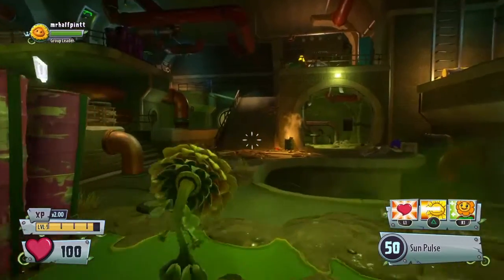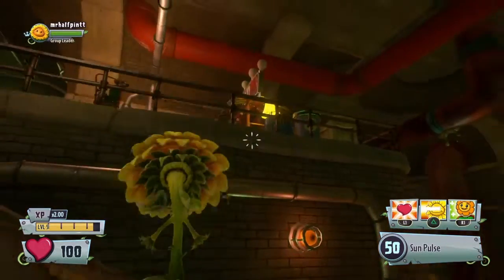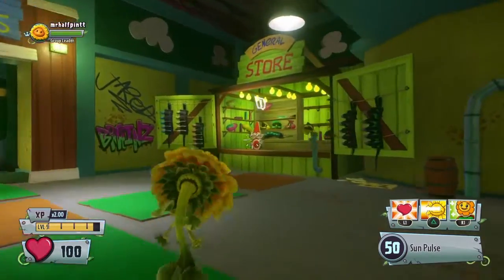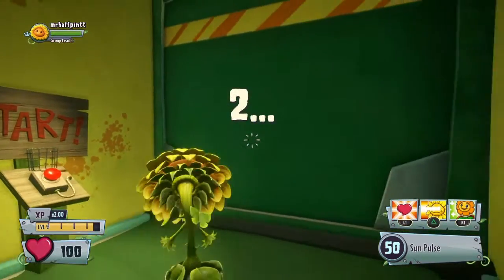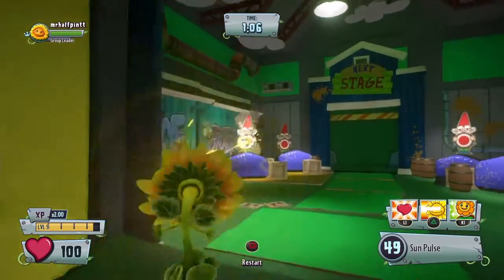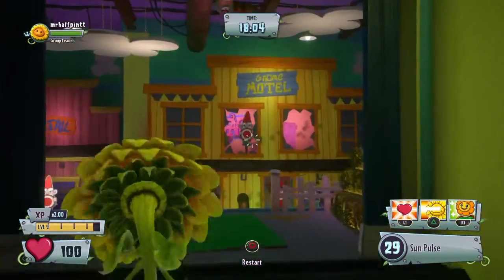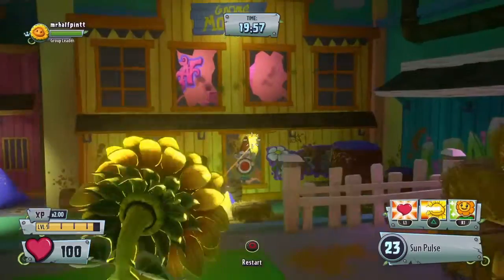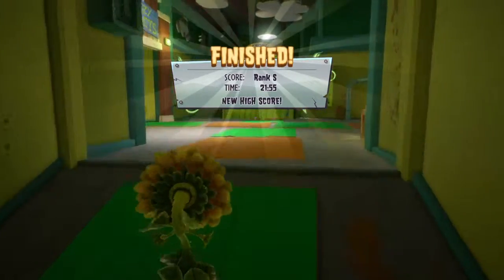Pvz garden warfare 2 - hawkguy trophy guide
The sharing system blocks the trophy popping on the screen. Hope you enjoy the guide.